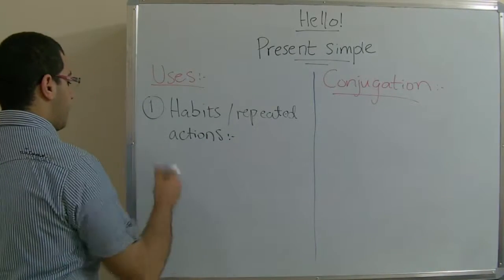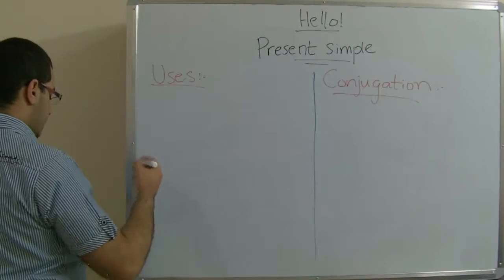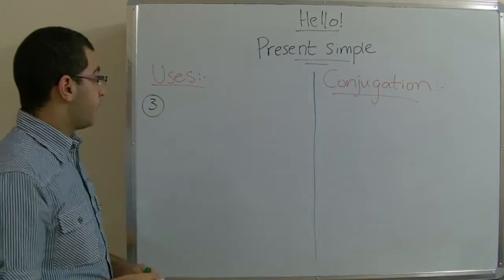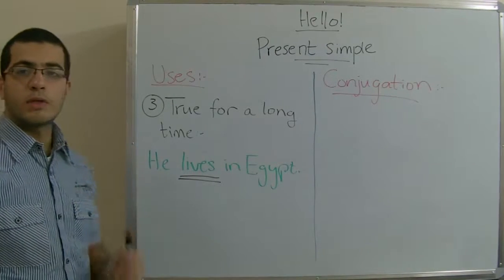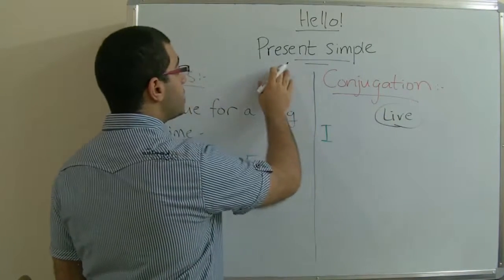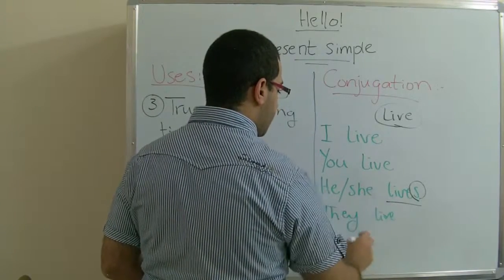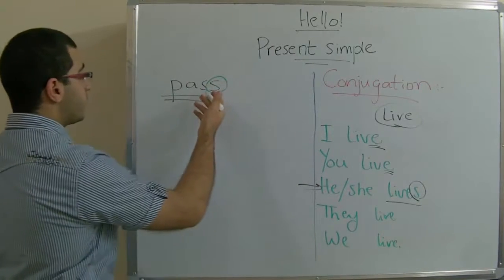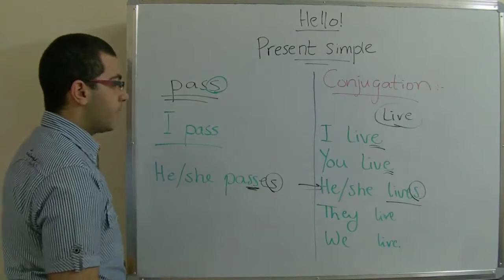Hello - Grammar - Present simple - Abdallah Reda El Sayed - عبد الله رضا MD | Rocademia روكاديميا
Youtube.com/RedaMD
Facebook.com/RedaMDarabic
Instagram.com/reda.md.ar

Facebook.com/RedaMDenglish
Instagram.com/reda.md.en